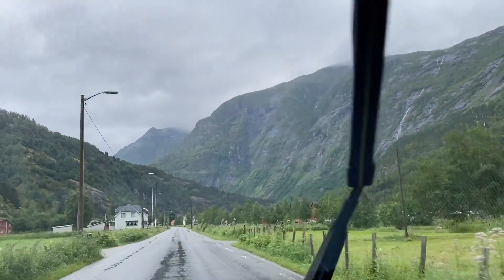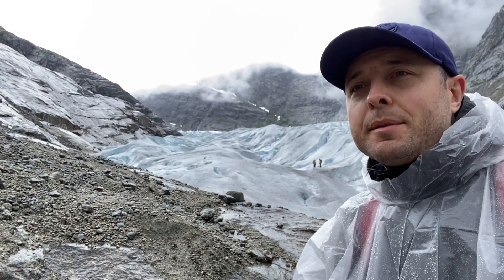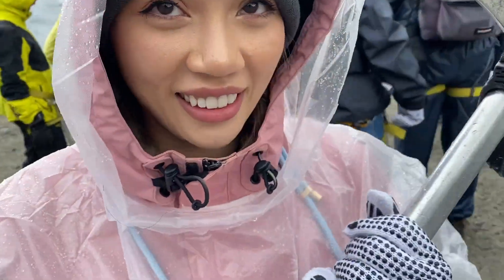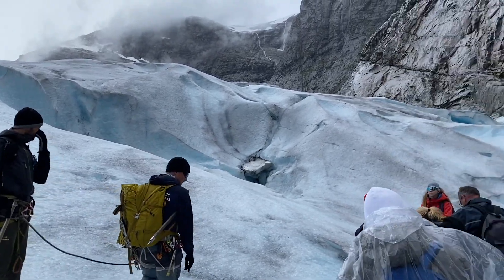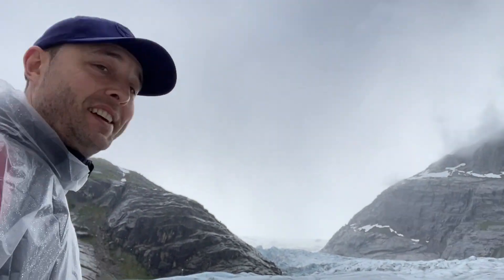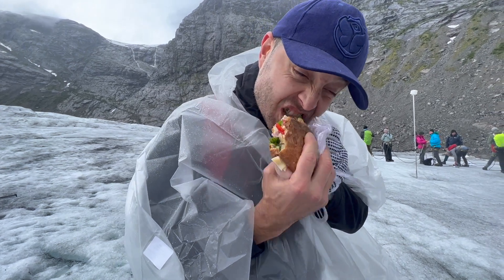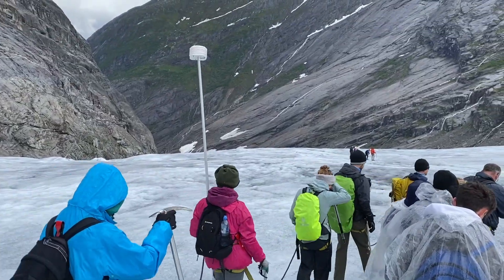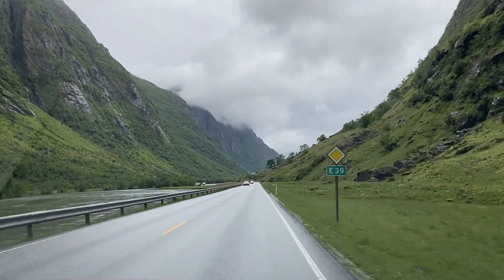An Ominously Beautiful Blue Ice Glacier Hike at Nigardsbreen in Norway!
In this video we do the short blue ice hike at Nigardsbreen in Norway. There are options for longer or shorter hikes, but we found the four hour round trip to be just right. You get time in a blue ice tunnel, and the highlight of the day for us was a large archway at the base of the ice where the water that is melting runs down the mountain and is spat out under the ice at the base.

Nigardsbreen is Europe’s largest glacier and it is slowly disappearing. So we recommend you visit as soon as you can!!

Video highlights:

00:15 Arrival at Nigardsbreen
00:51 Stepping onto the ice
01:1 View down the glacier and over the lake
02:01 Top of the glacier
02:47 Blue ice cave
03:11 Blue ice archway
03:35 Olden